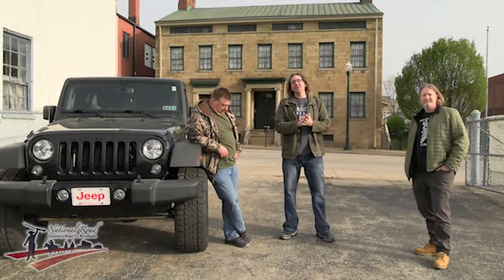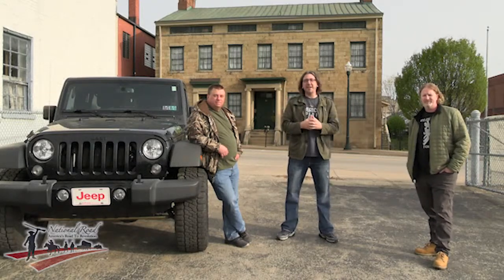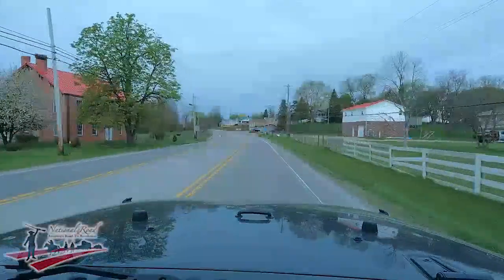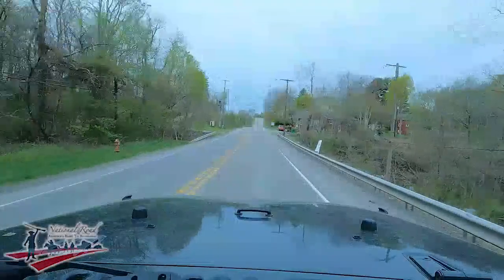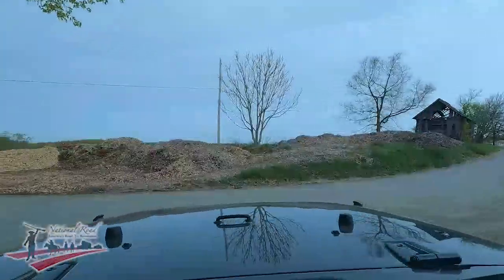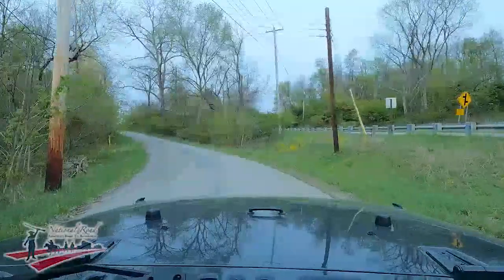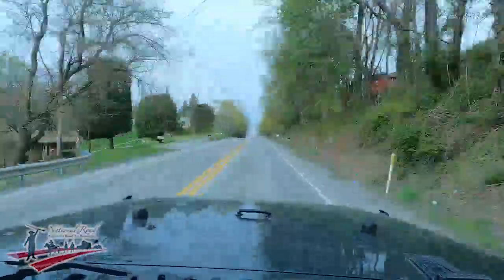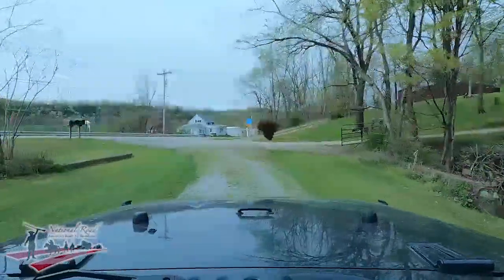Laid Back History - ROAD TRIP - The National Road: From Washington to the West Virginia Border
Let’s take a trip on the National Road from Washington to the West Virginia border!

It’s time to take Laid Back History on the road again! On this episode of Laid Back History - ROAD TRIP, sponsored by the National Road Heritage Corridor, Clay is joined by Rich and Bryan for a journey westward on the historic National Road. Although much of the original National Road can be seen today by traveling the path of modern Route 40, twentieth-century efforts to ‘straighten’ the route for the higher speeds of motorized vehicles resulted in the bypassing of some portions of old National Road. However, many of those bypassed sections still exist today. In fact, many motorists travel on them every day not realizing that they are driving on America's very first highway system, constructed more than two centuries ago.

This evening, Rich, Bryan, and Clay will take you to some of those bypassed sections of old National Road and share some of the road’s amazing history. Along the way, they’ll bring to life a part of history you may not even know existed.

Come along with us for the ride!

If you would like to support the Washington County Historical Society and programming like Laid Back History, you can make a donation, or become a member of the Historical Society